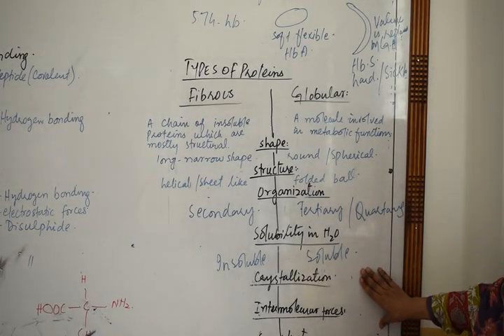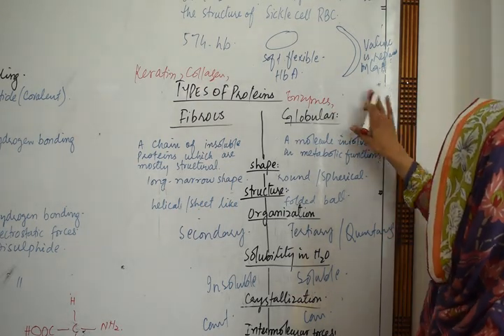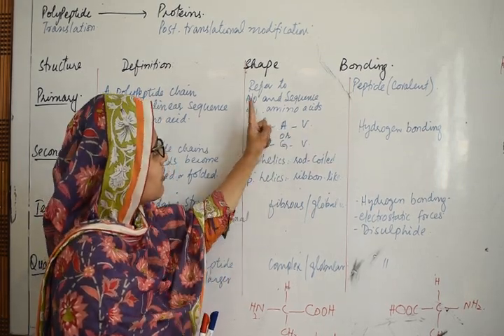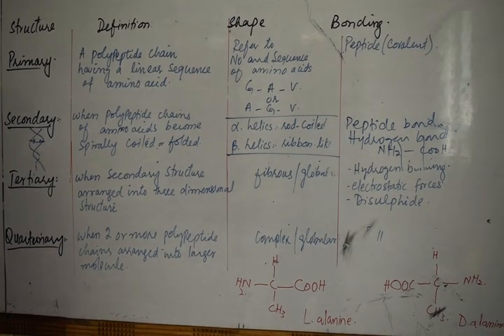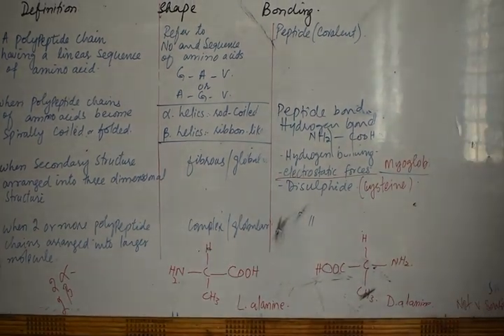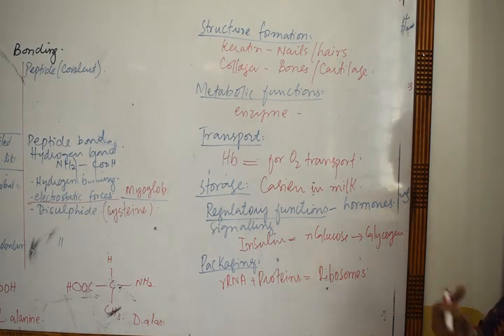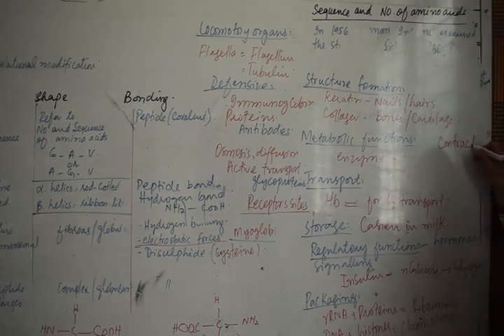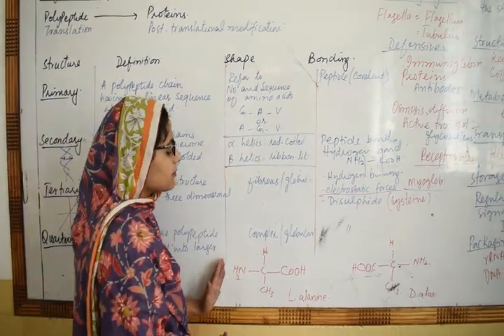Biology Ist year Ch # 2 (Topic Proteins) Part-B